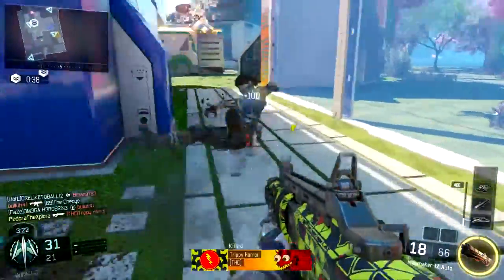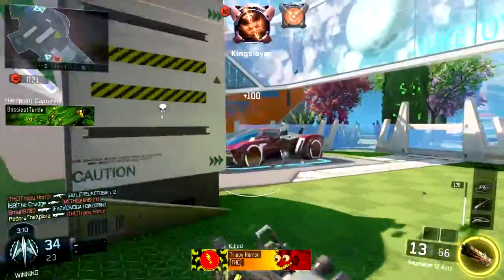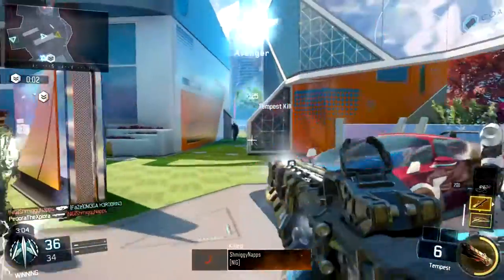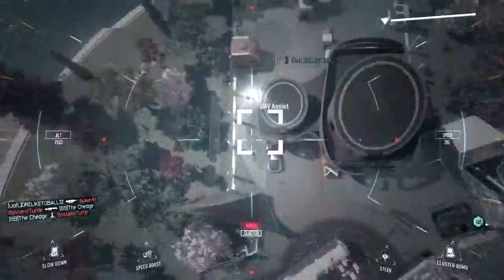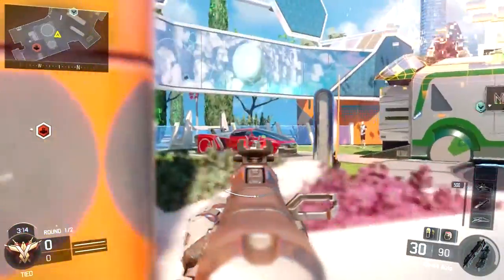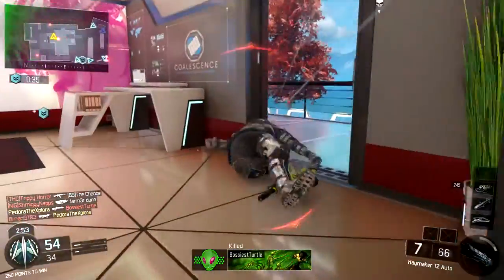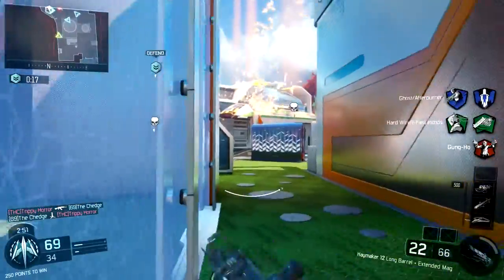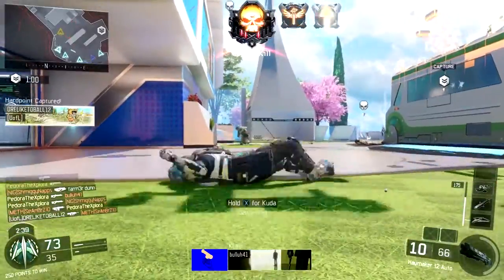Black Ops 3 Tips And Tricks - Stop Mid-slide! (BO3 Tips And Tricks #12)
In this video, I talk about how you can stop your slide right in the middle of it! This is great for tactical use, as you can still get from point A to point B quickly, but now place your self more tactically or in a better position! Use this to get behind cover, get on an objective safer, and so many other ways. I hope you guys enjoy!